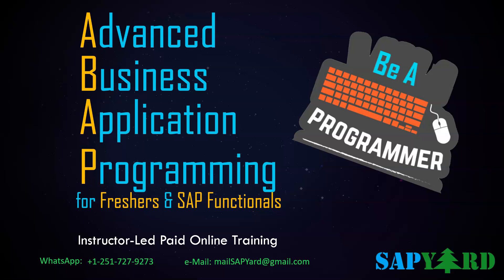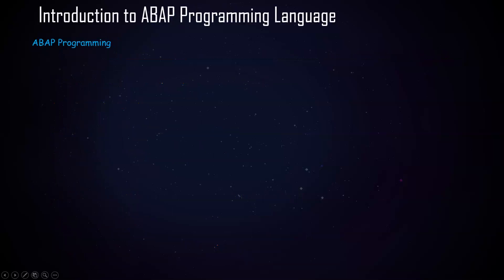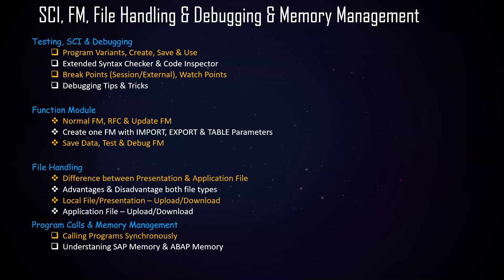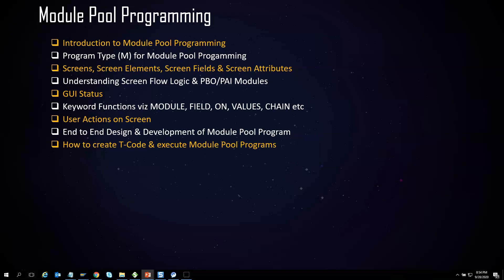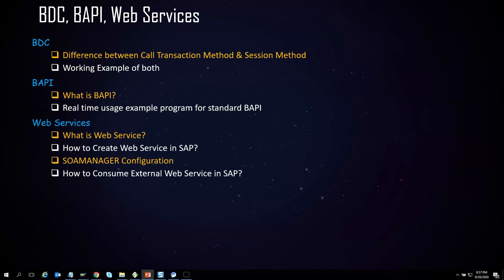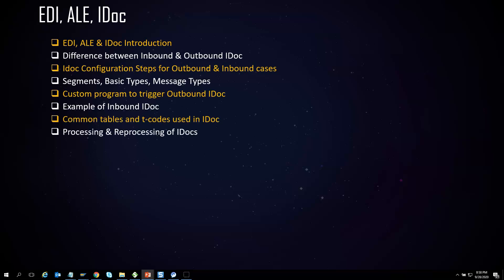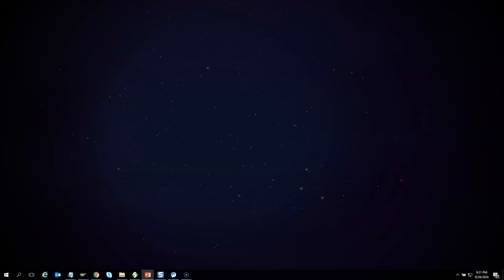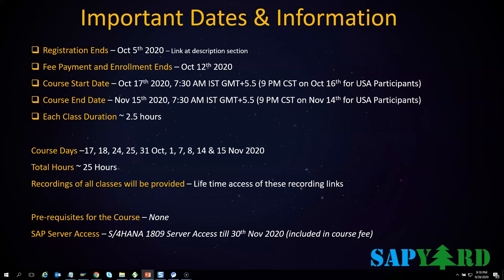Oct 17th 2020 Batch - ABAP Programming for Freshers & SAP Functionals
Dates: 17, 18, 24, 25, 31 Oct, 1, 7, 8, 14 & 15 Nov 2020
Time: 7:30 AM to 10 AM IST

Registration Ends on 5th of Oct 2020.

Recordings of all classes will be provided – Life time access of these recording links

SAP Server Access – S/4HANA 1809 Server Access till 30th Nov 2020 (included in course fee)